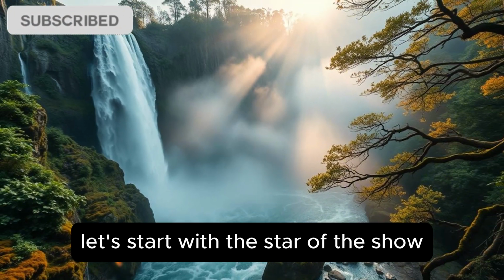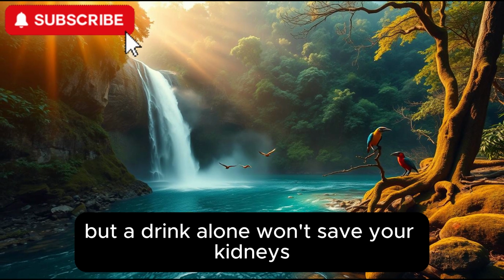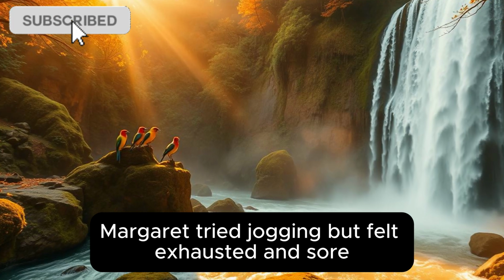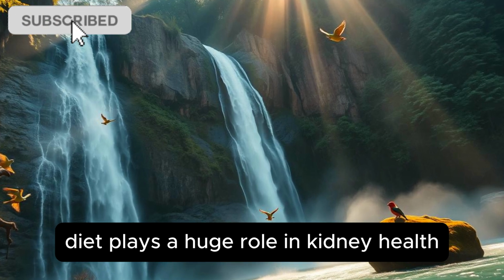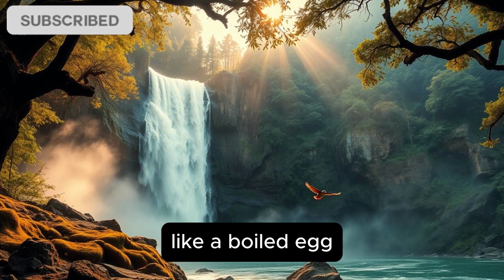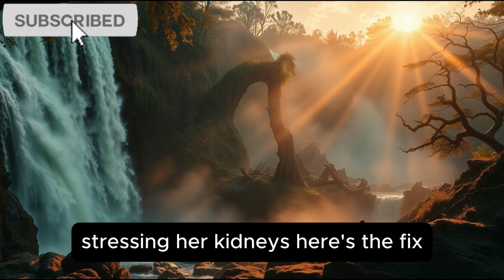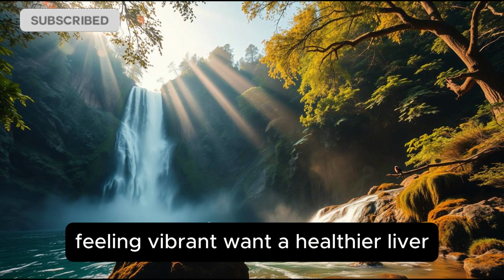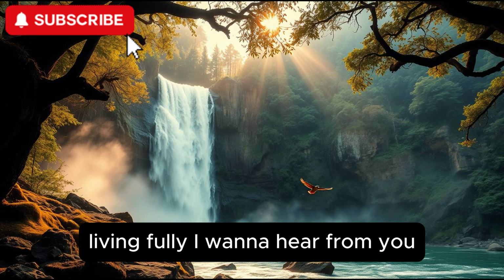AVOID DIALYSIS: Drink THIS Daily to Cleanse and Protect Your Kidneys | Senior Health Tips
Feeling tired or swollen after 60? Discover one simple drink—celery juice—to cleanse your kidneys and avoid dialysis! This video offers vital Advice For Elderly to protect kidney health. Meet Margaret, a 69-year-old retiree whose swelling and fatigue threatened her dancing passion. Our Advice For Elderly highlights celery juice, rich in apigenin, reducing creatinine by 20% in seniors, per a 2024 Journal of Renal Health study. Drink 8 ounces daily to flush toxins. Margaret’s energy returned, and she’s dancing again.Hydration is crucial—6-8 cups of water daily cuts kidney damage risk by 30%, per a 2023 Kidney International study. Our Advice For Elderly: sip water with cucumber to support filtration. Gentle movement, like 15-minute walks or chair squats, boosts kidney function by 18%, per a 2024 Journal of Gerontology study. Stress harms kidneys—5-minute deep breathing lowers cortisol-related damage by 25%, offering practical Advice For Elderly. Swap processed foods for whole foods like chicken and broccoli to reduce kidney strain by 22%. Margaret ditched canned soups, and her swelling faded.Our Advice For Elderly includes a daily plan: morning celery juice, walks, deep breathing, and beets for liver support, which eases kidney stress by 20%. Check medications yearly, as 28% of seniors face kidney stress from drugs like diuretics. Margaret adjusted her meds, regaining vitality. Start with one change—celery juice or water—to protect your kidneys. Watch our next video for tips to thrive after 60!

🎯 KEY MOMENTS:
00:03 - Introduction: Kidney Problems Are Not Inevitable Aging
00:40 - Margaret’s Story: Swelling and Fatigue at 69
01:16 - Celery Juice Lowers Creatinine by 20% – Advice For Elderly
01:51 - Drink 8 Ounces of Celery Juice for Kidney Health
02:25 - Dehydration Increases Kidney Damage by 30%
03:01 - Hydrate with 6-8 Cups of Water Daily – Advice For Elderly
03:38 - Gentle 15-Minute Walks Boost Kidney Filtration by 18%
04:13 - Stress Raises Kidney Dysfunction Risk by 25%
04:50 - Deep Breathing Reduces Kidney Stress – Advice For Elderly
05:24 - Swap Processed Foods for Whole Foods to Cut Kidney Strain
06:01 - Poor Sleep Increases Kidney Damage by 20%
06:36 - Pre-Bed Egg Snack Supports Kidney Repair – Advice For Elderly
07:09 - Stable Blood Sugar Lowers Kidney Damage Risk by 24%
07:43 - Beets Support Liver to Ease Kidney Stress
08:20 - Eat Beets for Healthier Kidneys – Advice For Elderly
08:52 - Daily Plan: Celery Juice, Water, Walks, and Whole Foods
09:28 - Margaret’s Turnaround: Dancing with Energy and Joy
10:06 - The Truth: Kidneys Thrive with the Right Habits